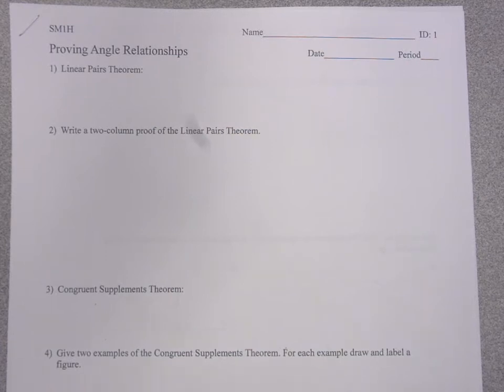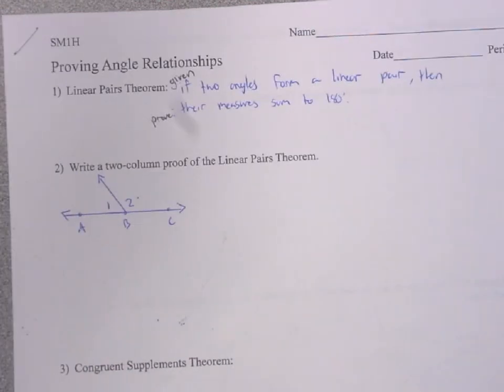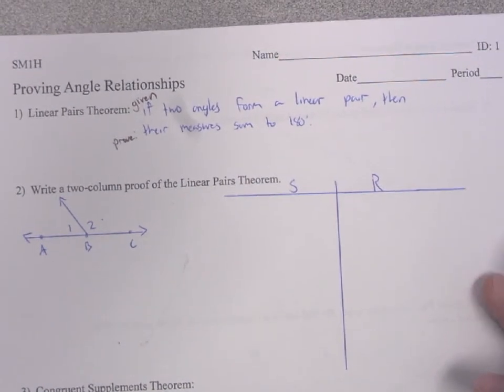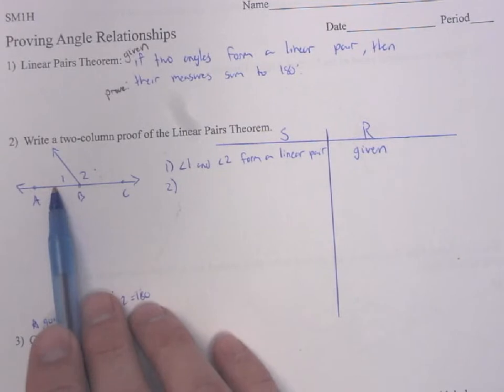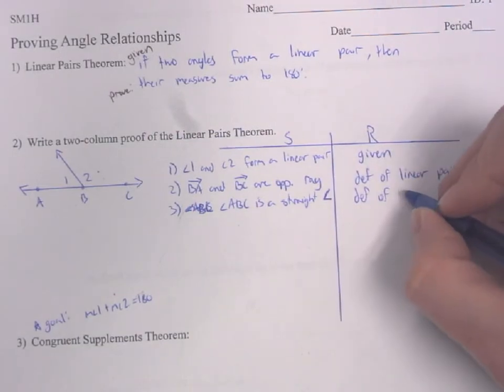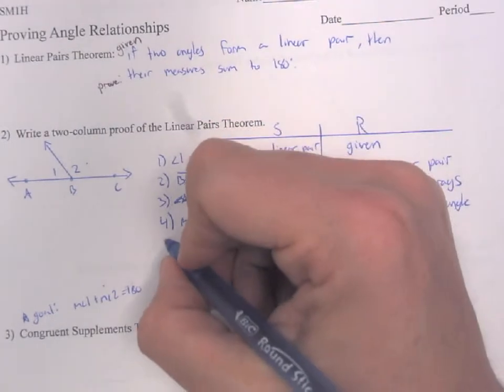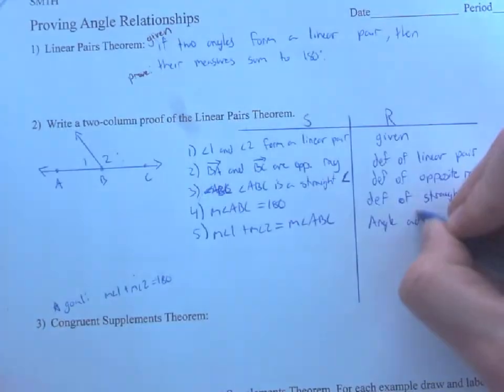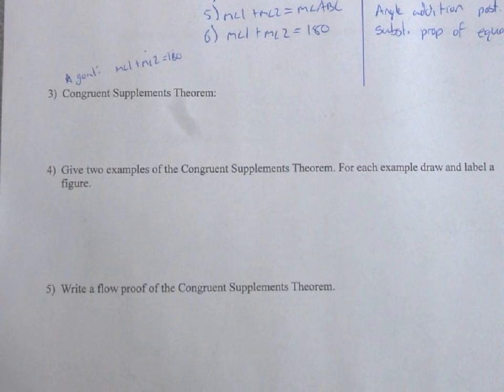Linear Pairs Theorem and Proof